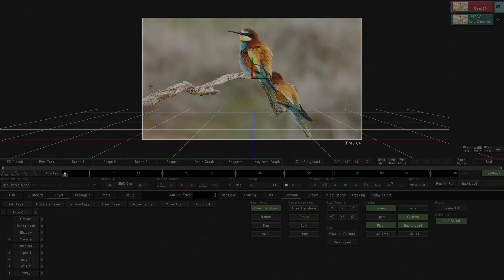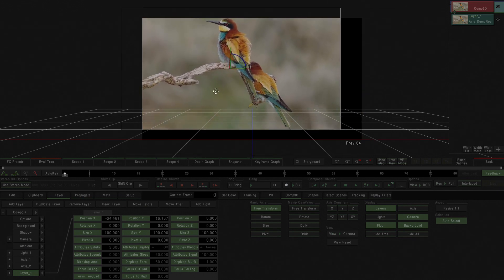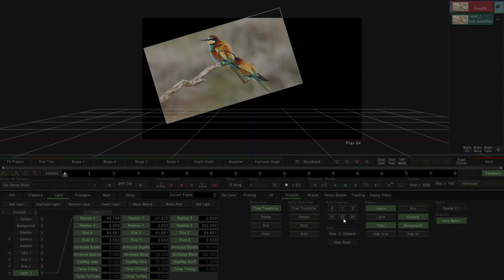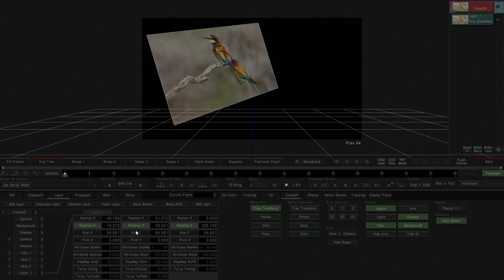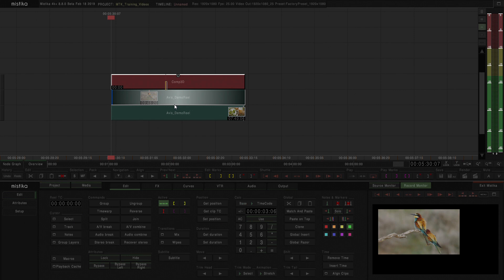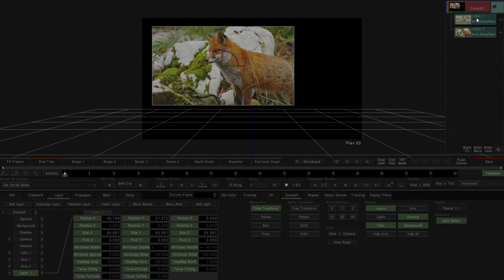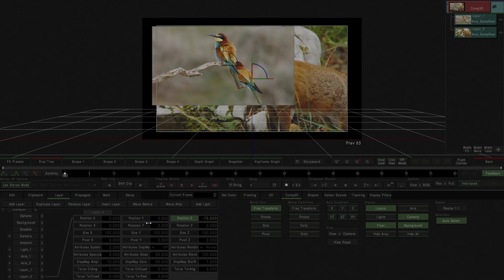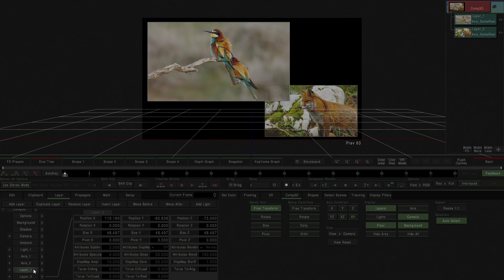Introduction to Comp3D Effect in Mistika Boutique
The Comp3D is a very versatile effect. In this video, you will learn the basics of what it can do. You'll understand how the parameters work and how you can make transformation directly in the visual editor